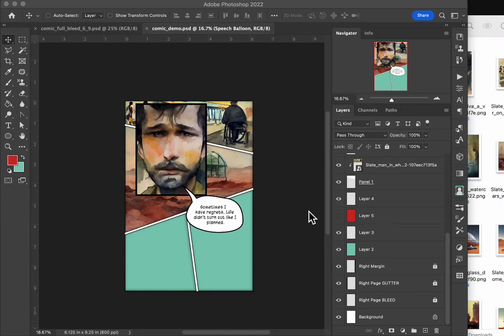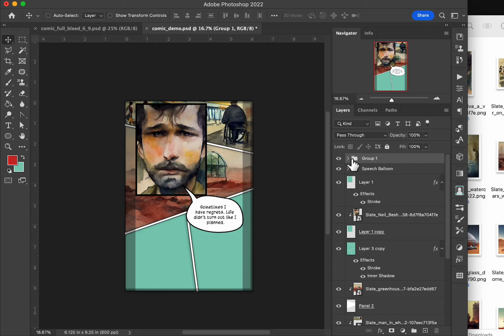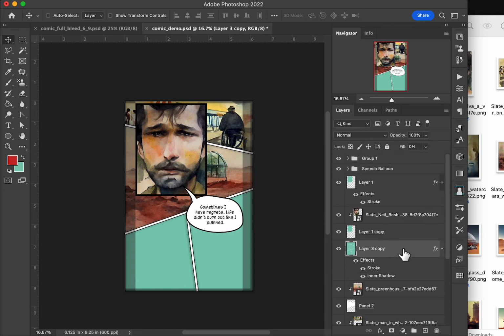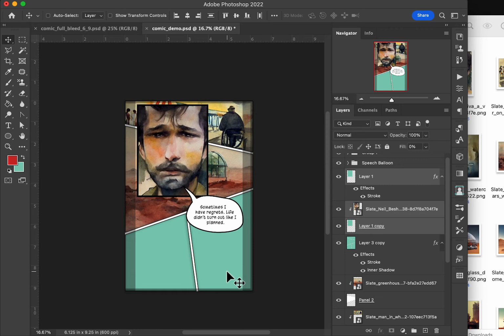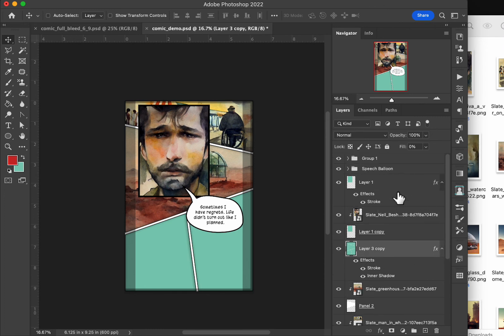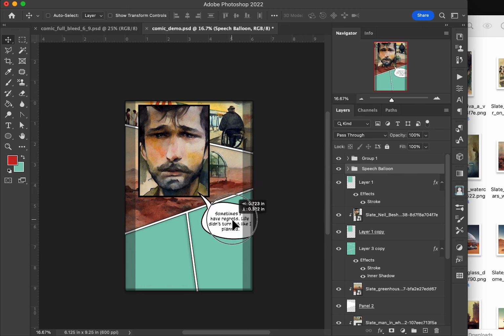Create Comic Page in Photoshop: A Couple Corrections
Creating a Comic Page in Adobe Photoshop.